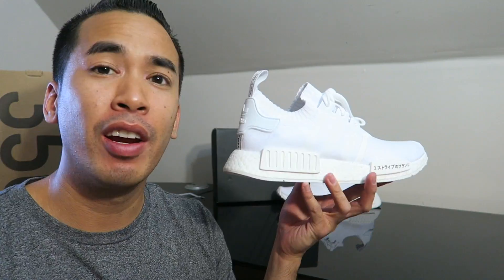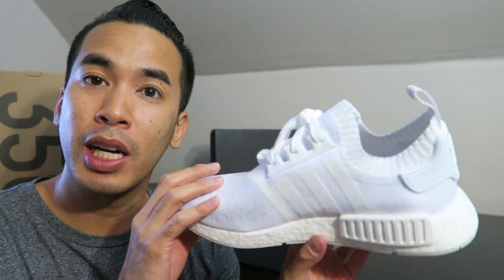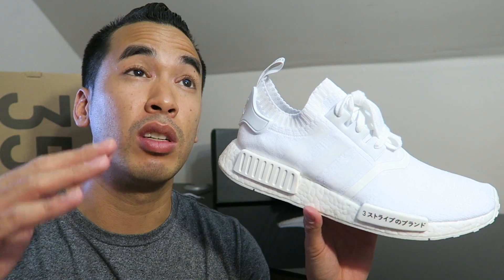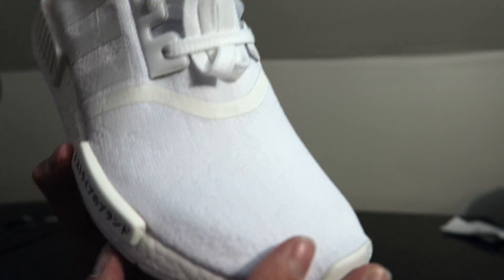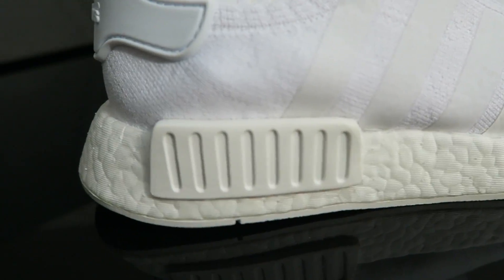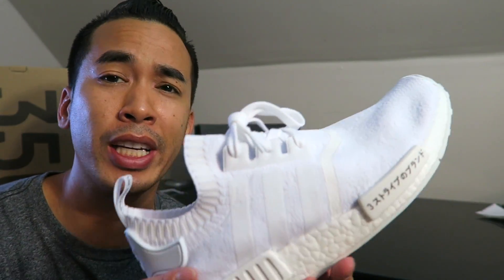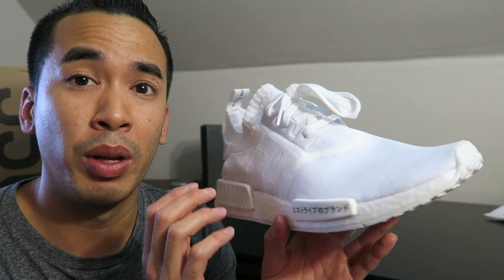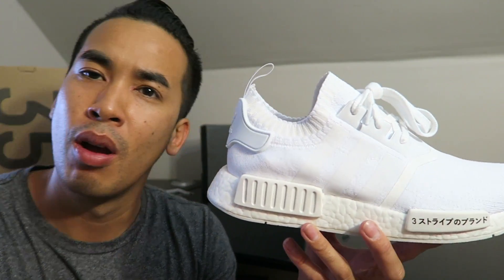ADIDAS NMD (TRIPLE WHITE) "JAPAN" PK REVIEW & ON FEET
Kik JumpermanAzn

Song